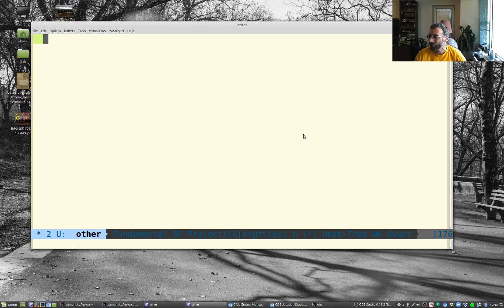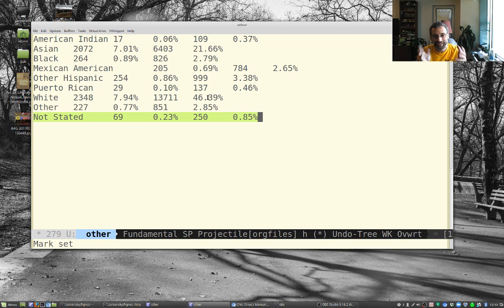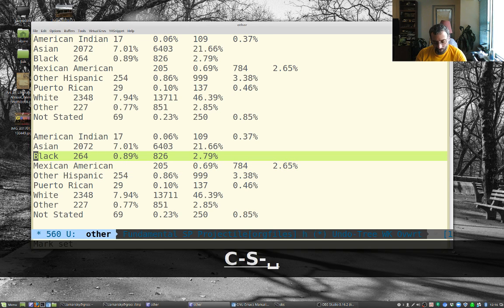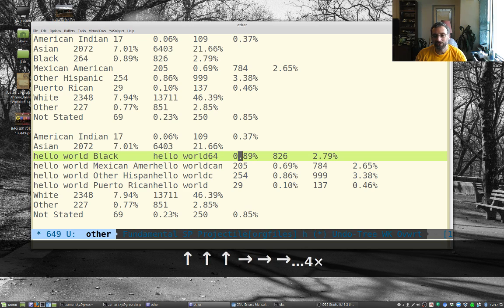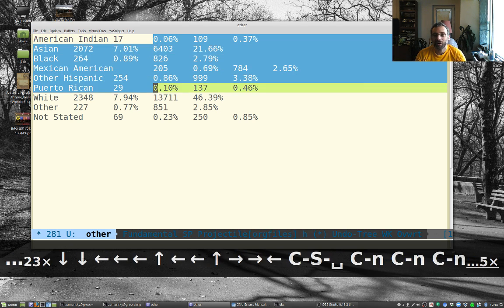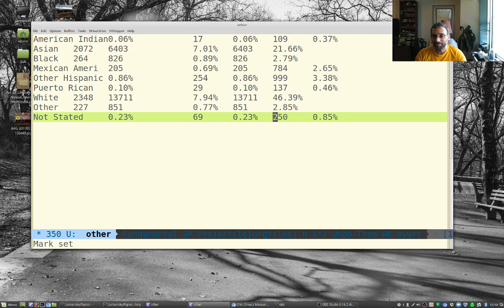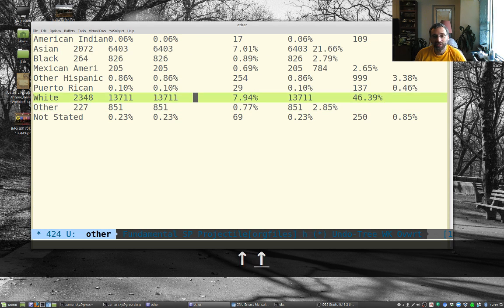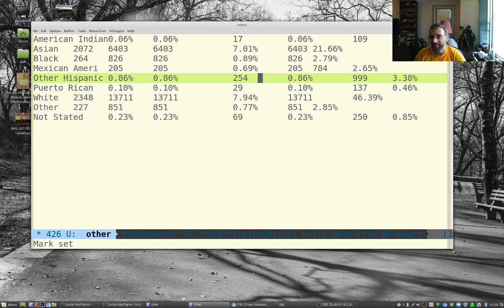Using emacs 28 - rectangles